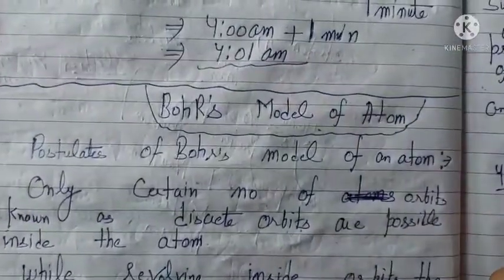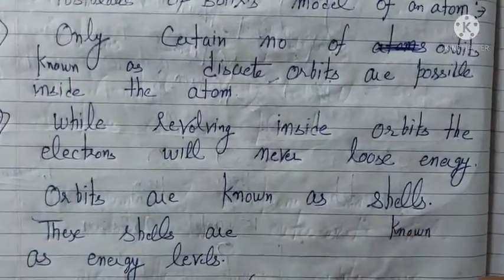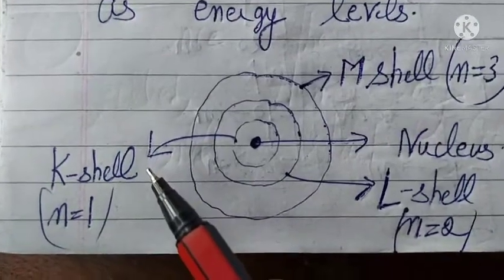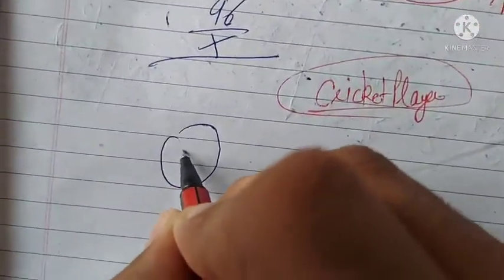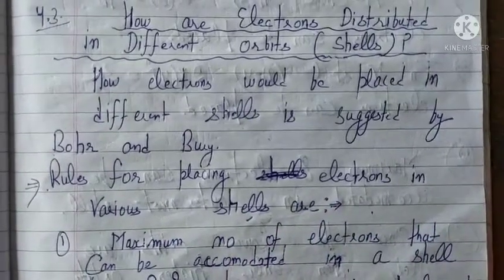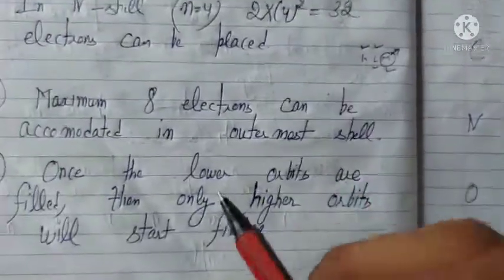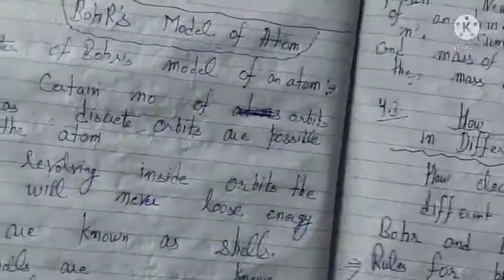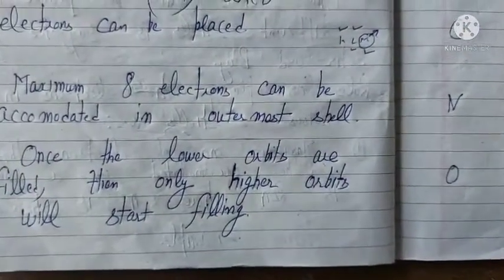9th Class Structure of Atom ch 4 Topic Bohr structure of atom